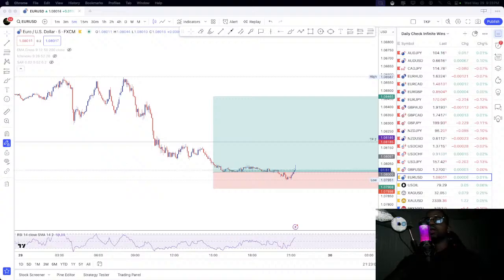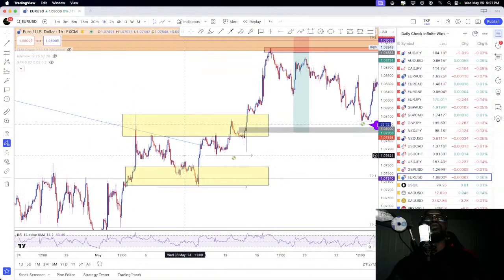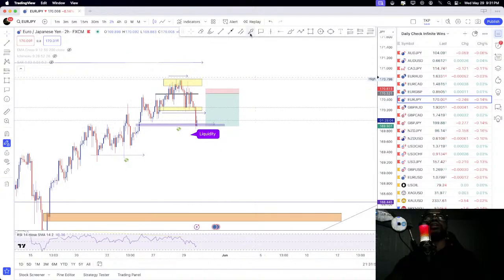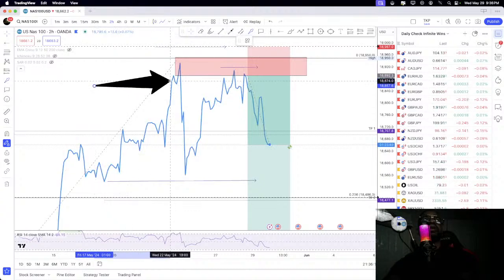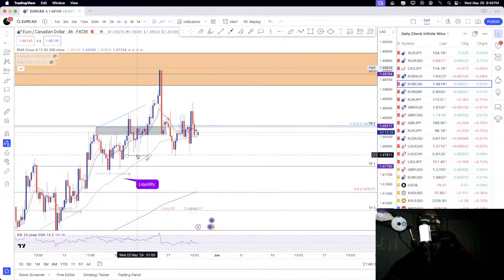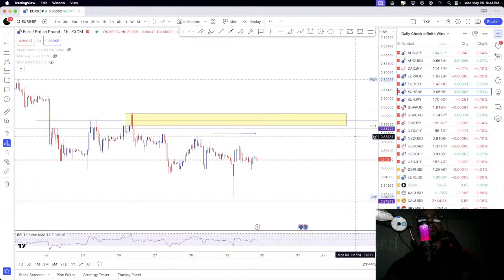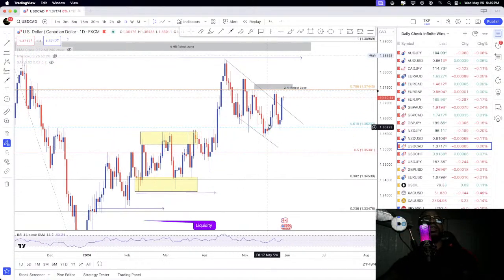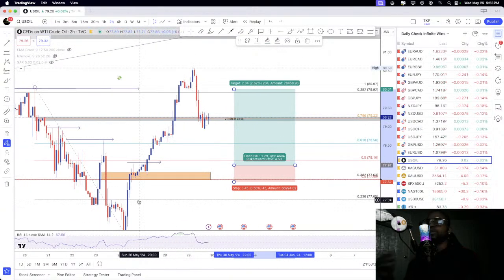Learn What NOT To Do When Trading!!!